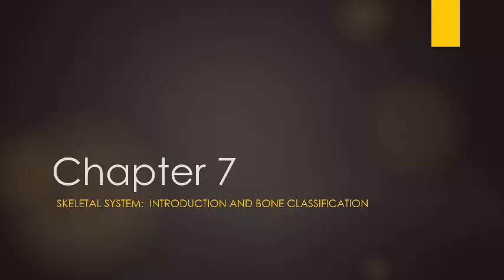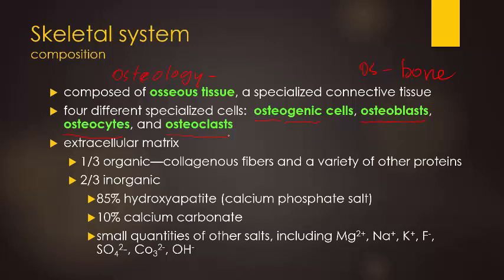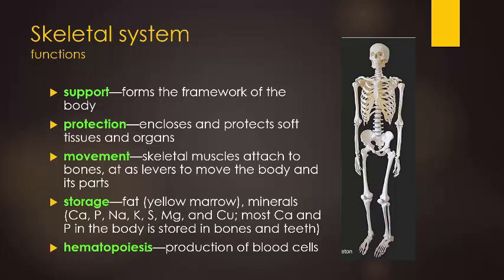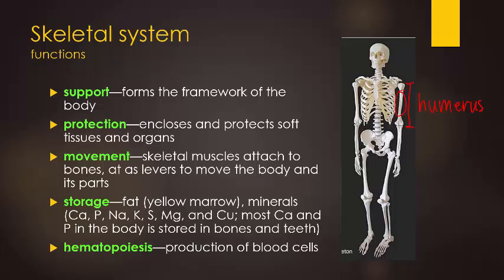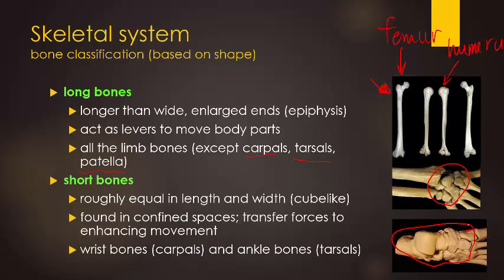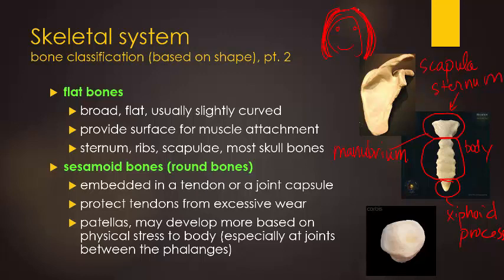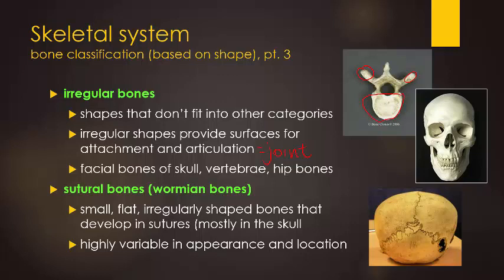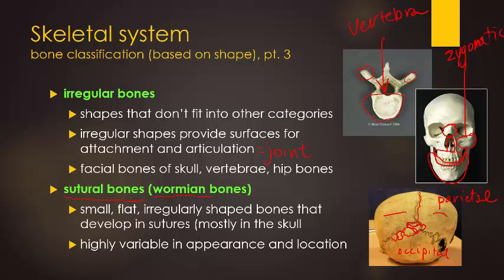Chapter 7.1 Skeletal System: Introduction and Bone Classification